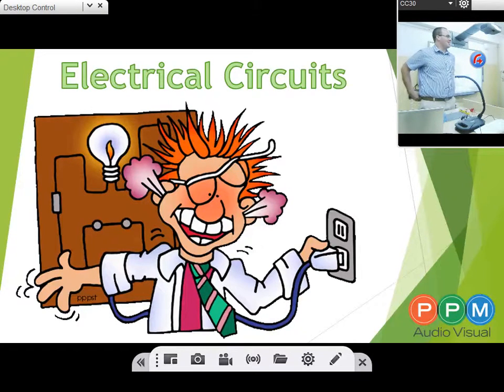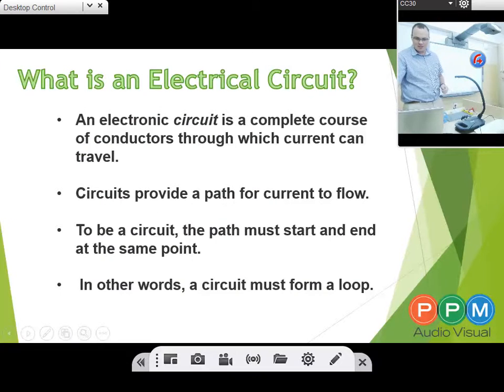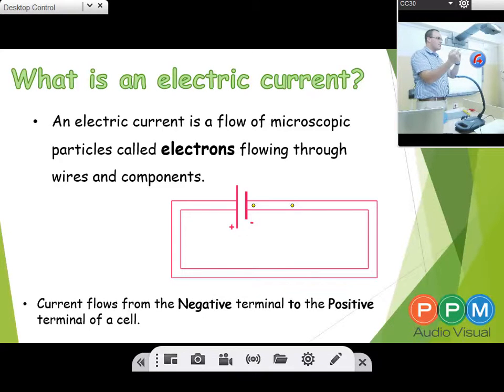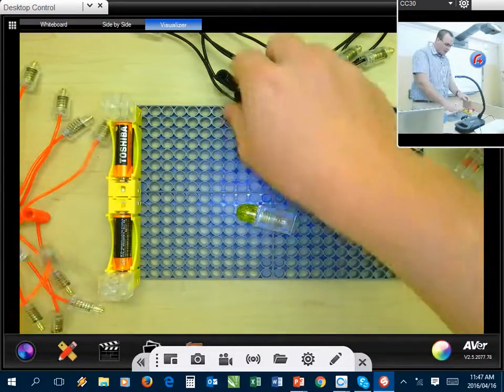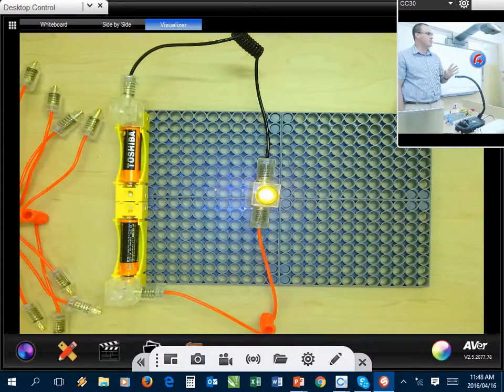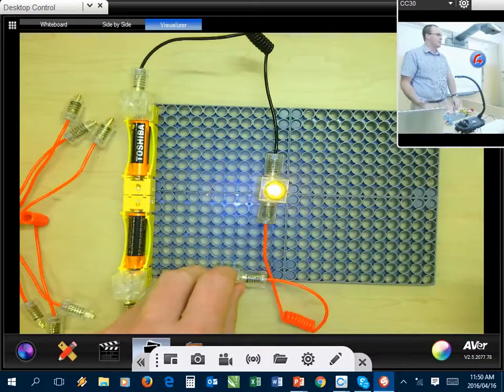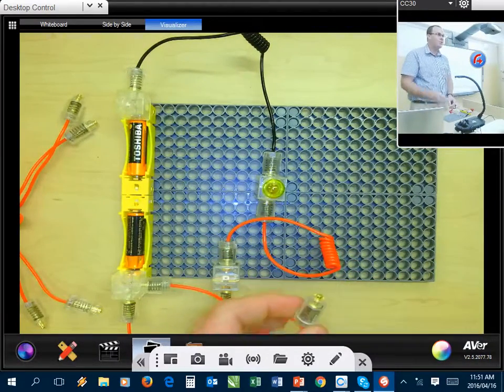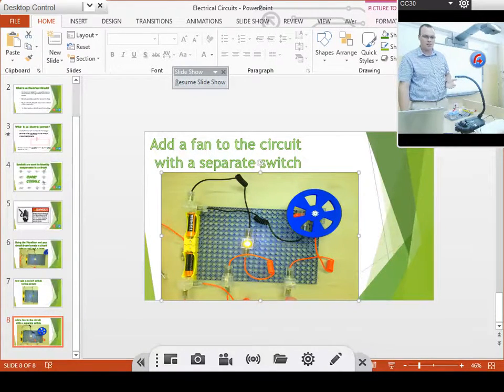Electrical Circuits Lesson using the Aver U50 Visualizer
A brief lesson on electrical circuits using Powerpoint and a Visualizer.  Presentation by André van der Merwe - Sales & Marketing PPM Audio Visual